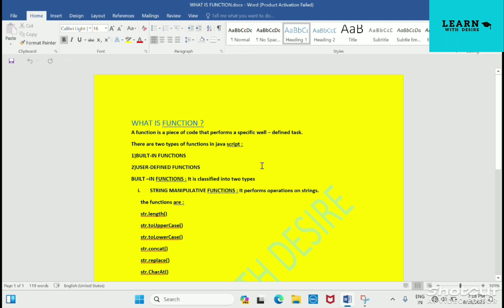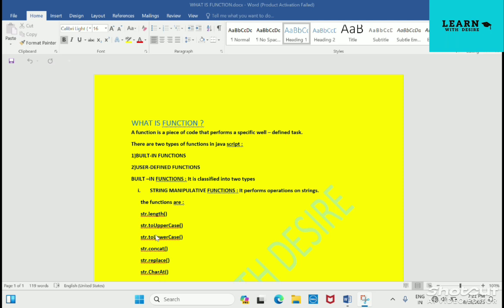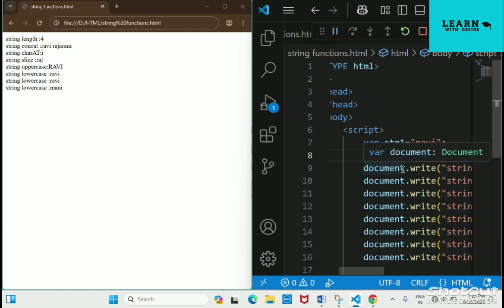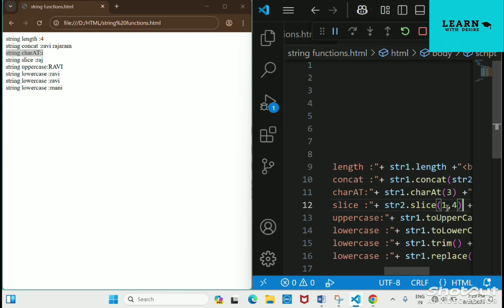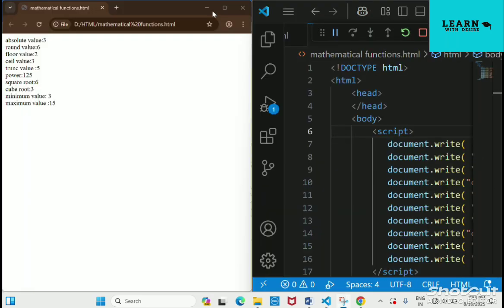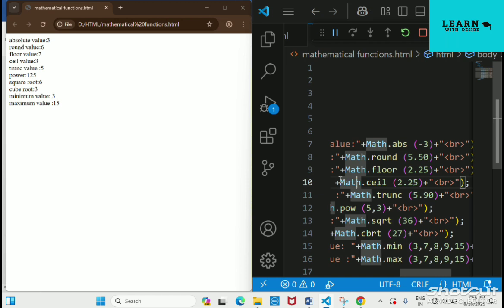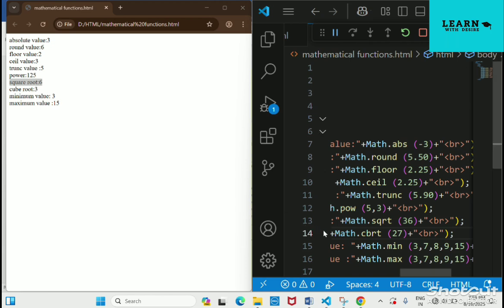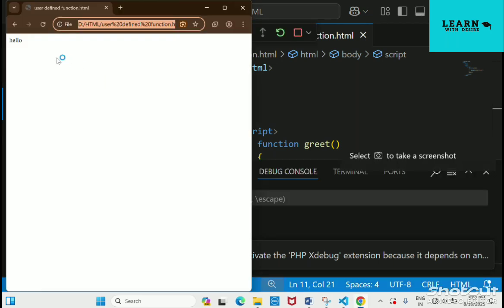Function expressions in JavaScript: Built-in & User-Defined Functions Explained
javascript functions expressions

Explore JavaScript functions! This video covers both built-in functions and user-defined functions with detailed explanations with example program ,perfect for beginners and those looking to deepen their knowledge of JavaScript functions.

0:00-3:31  what is function and string functions explaination

3:32-7:10 string functions program

7:11-730 mathematical functions explaination

7:30-11:55 mathematical functions program

11:57-12:15  user defined functions  explaination

12:17-13:27 user defined functions program

javascript full course, javascript, javascript tutorial for beginners, javascript full course in tamil, javascript one shot, javascript mastery, javascript interview questions and answers, javascript apna college, javascript project, javascript full course in telugu